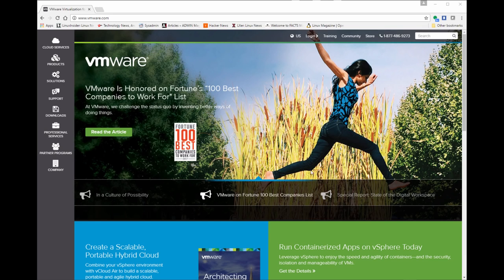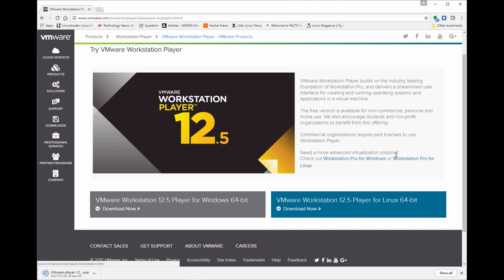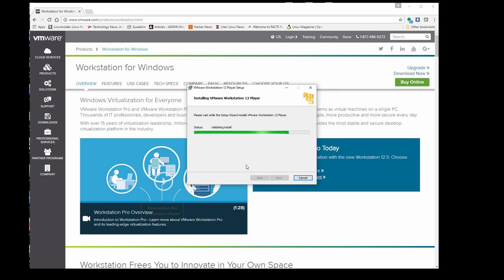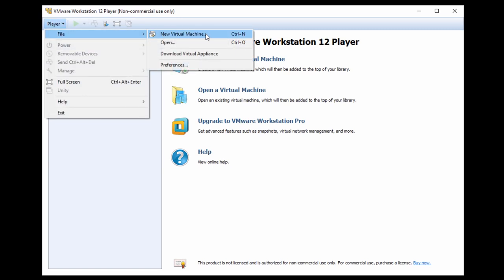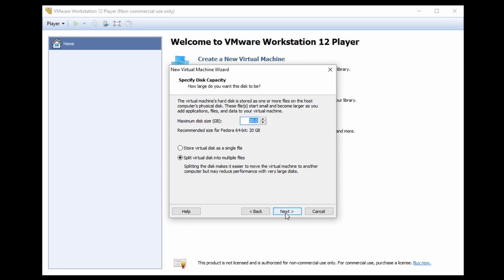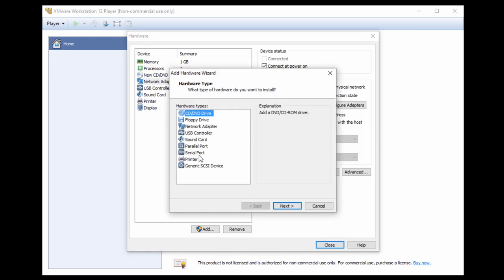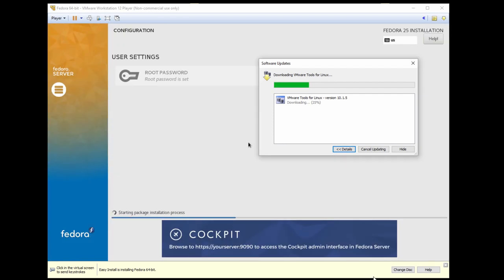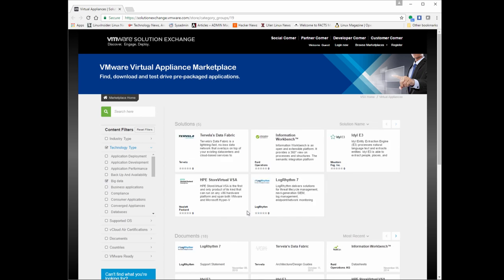Intro VMware Workstation Player